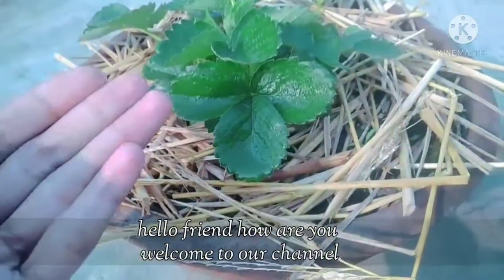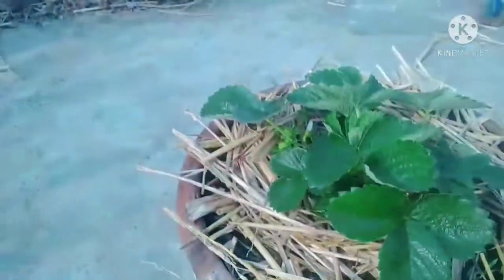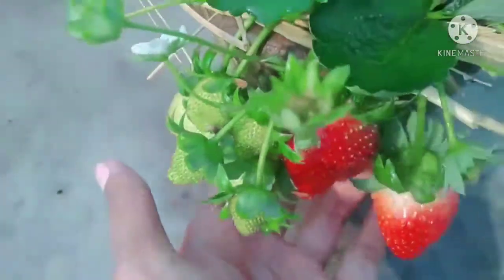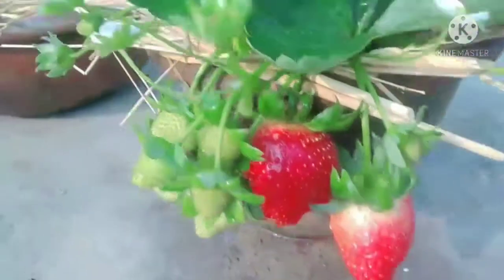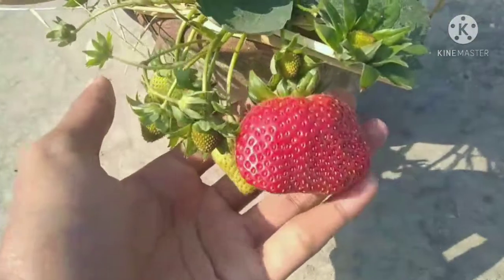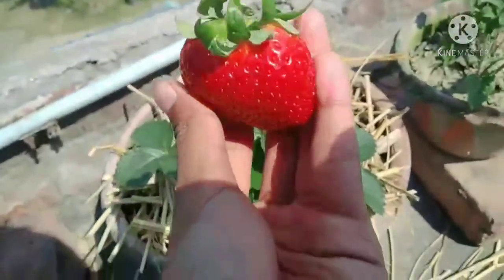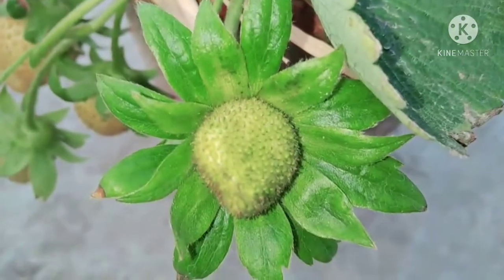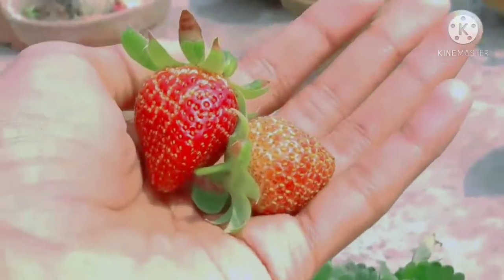strawberry How to grow strawberry update video (with English subtitle)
আপনাদের কোন বিষয়ে কোন প্রশ্ন থাকলে আপনারা আমাকে কমেন্টে লিখুন, আশা করছি তার উত্তর দেব। ❤️🙏🏻